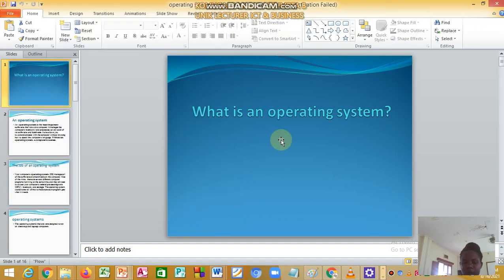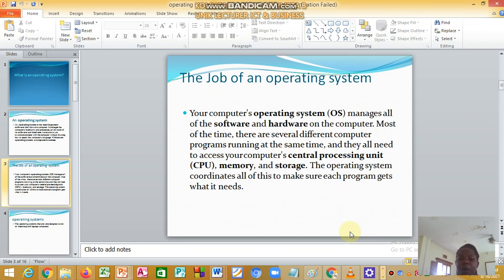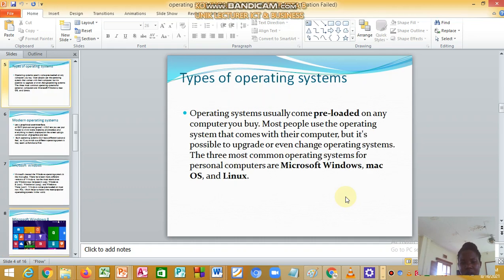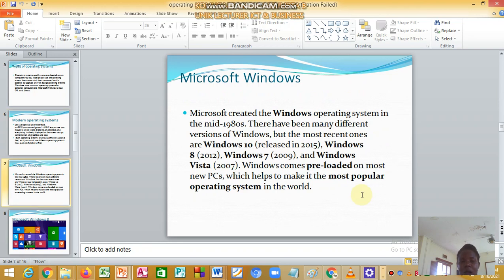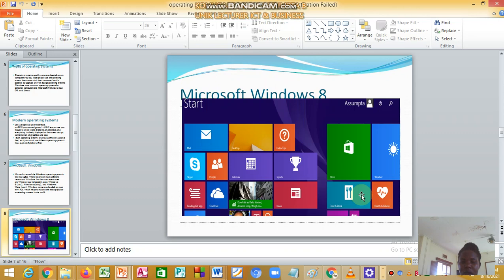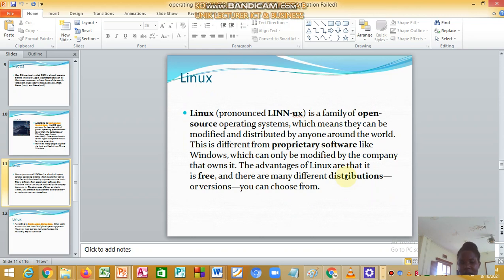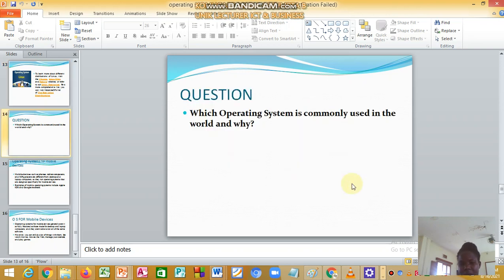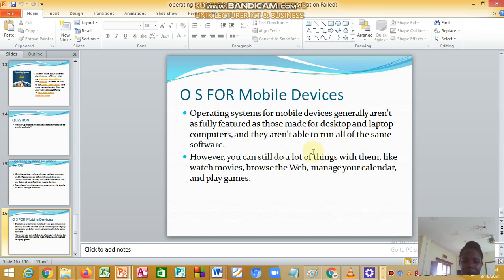Operating system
An operating system is the most important software that runs on a computer. It manages the computer's memory and processes, as well as all of its software and hardware. It also allows you to communicate with the computer without knowing how to speak the computer's language. Without an operating system, a computer is useless.